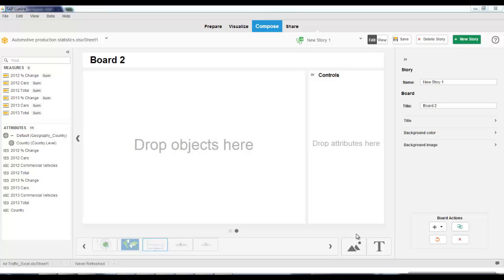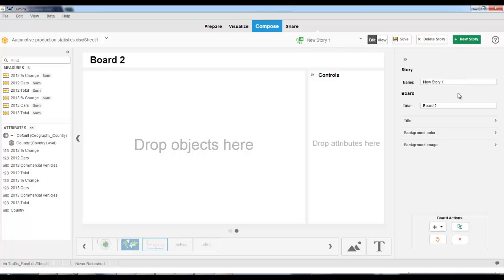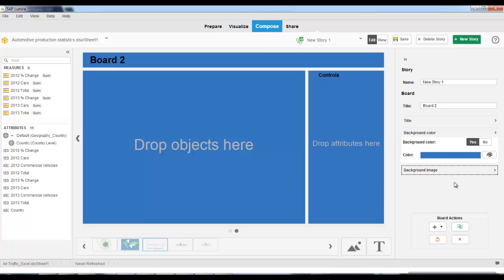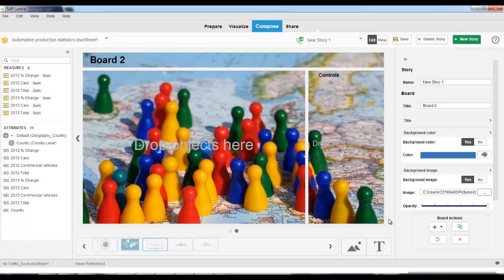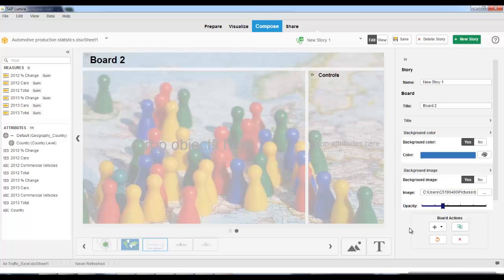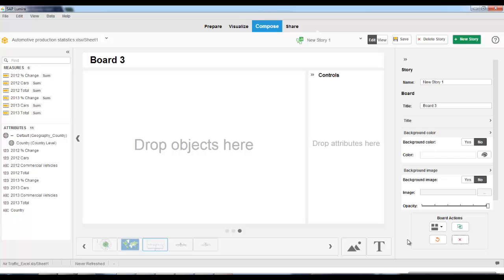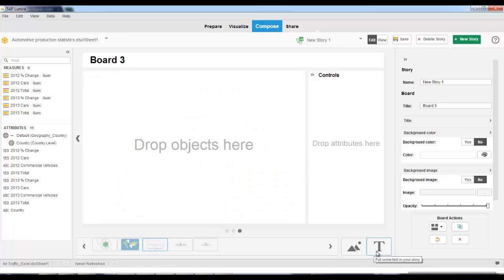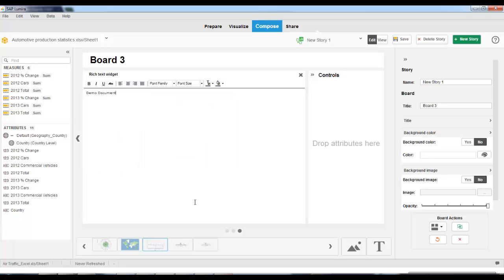LEXed: Custom Stories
The LEX team demonstrates the available functions for customizing storyboards within SAP Lumira.